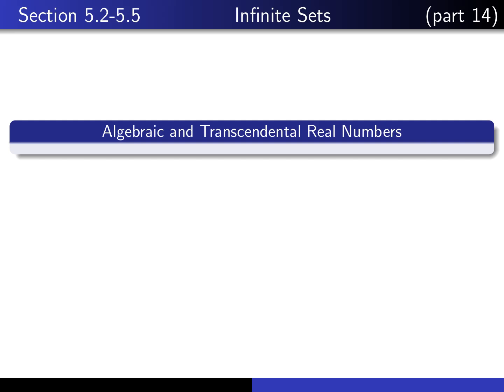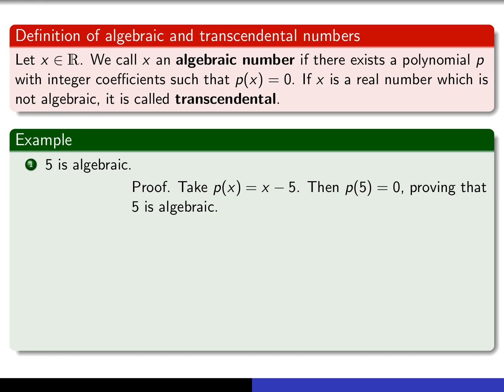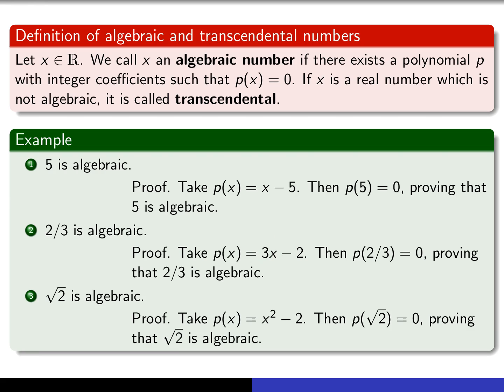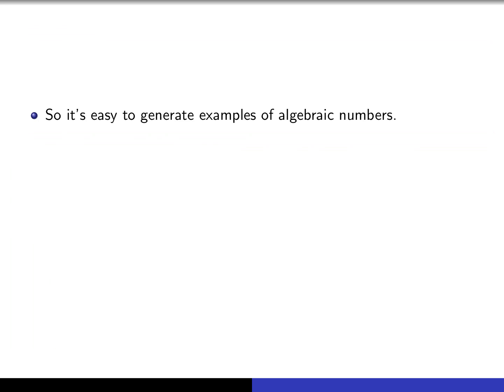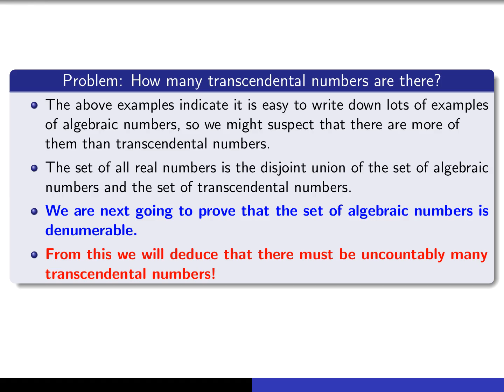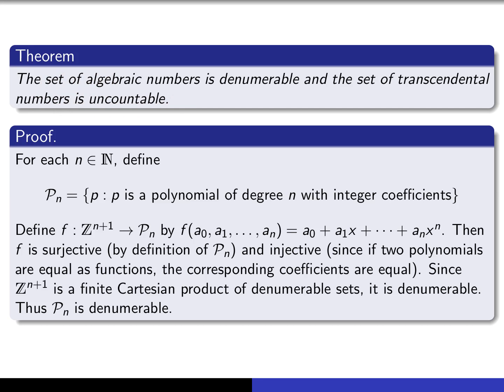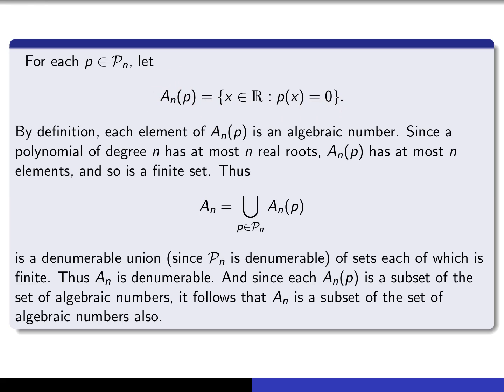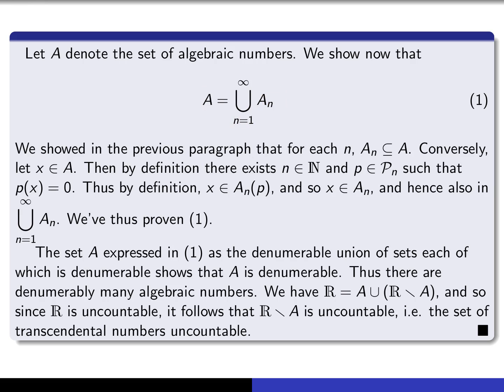Section 5 2-5.5, part 14 Algebraic and transcendental numbers